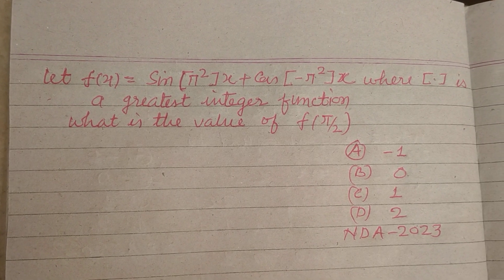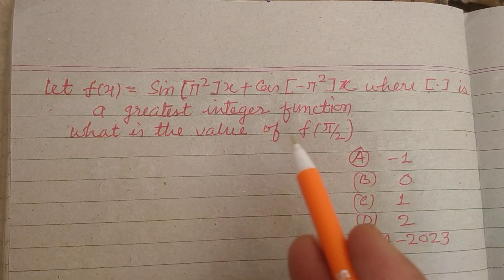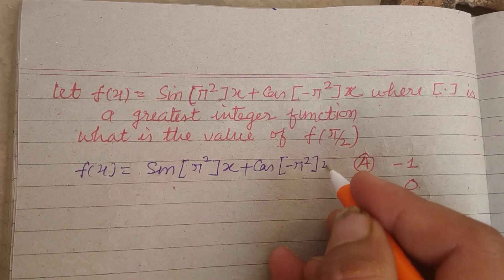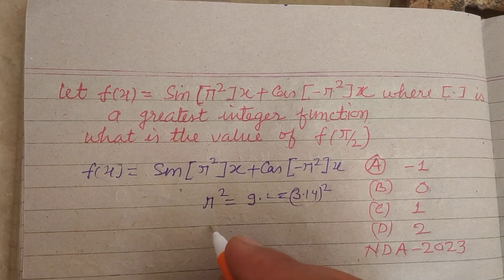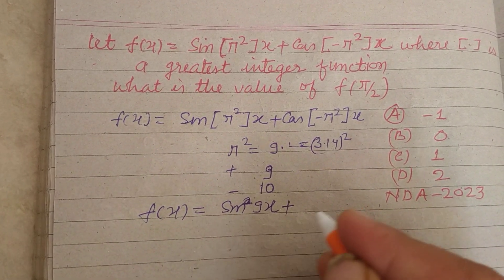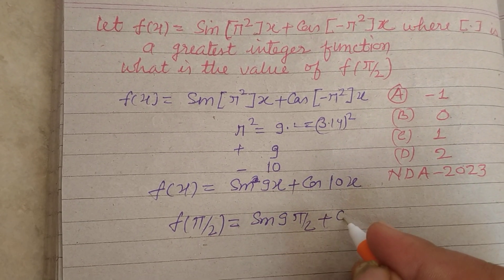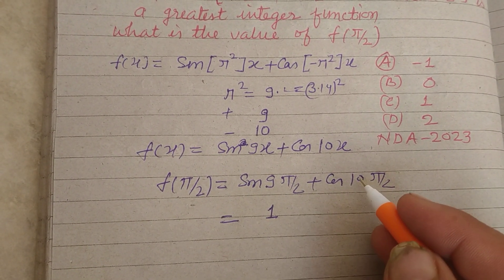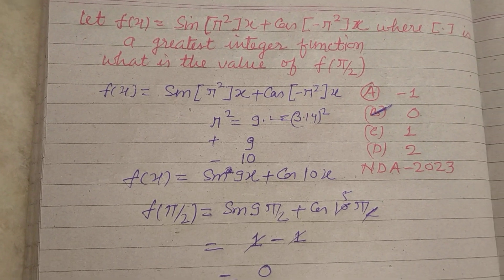Let f(x)=Sin[π²]x +Cos[π²]x where [.] is a greatest integer function what is the value of f(π/2)